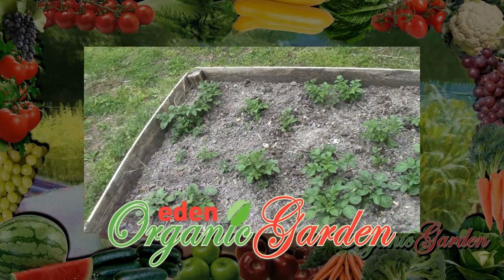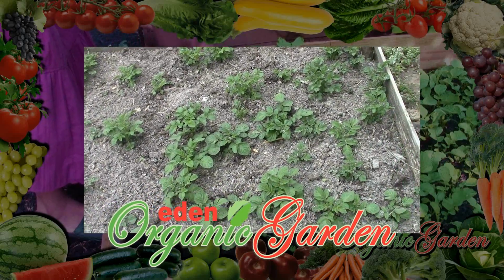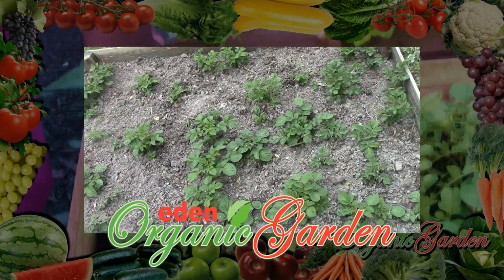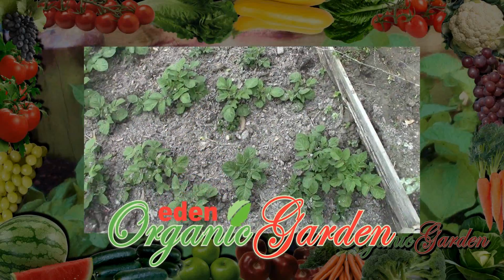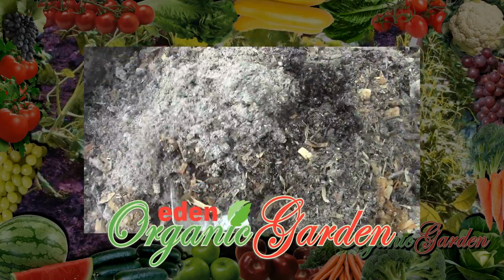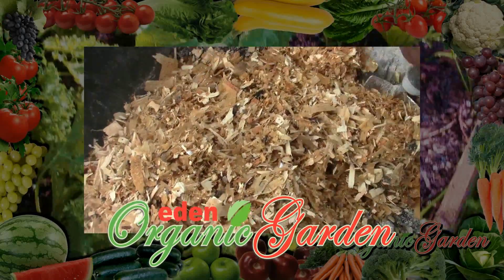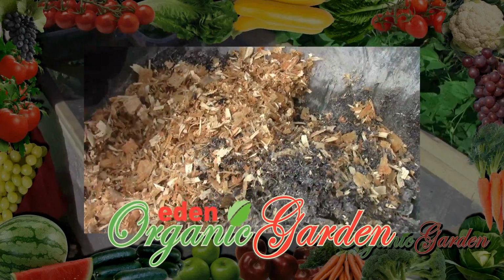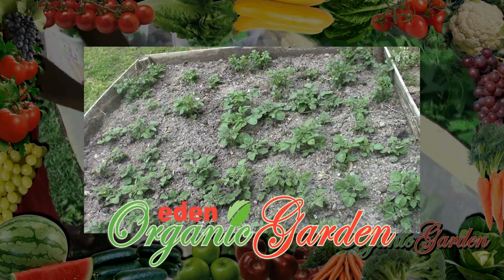Potato garden update Adding more loose soil as the potatoes grow upward